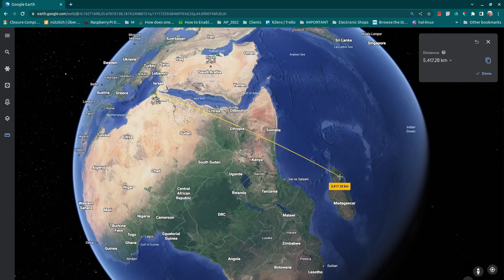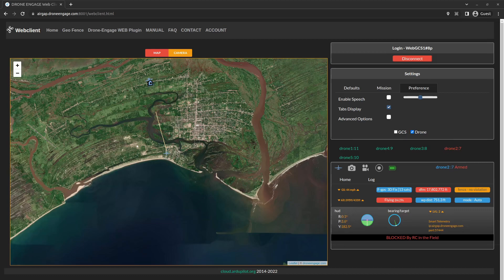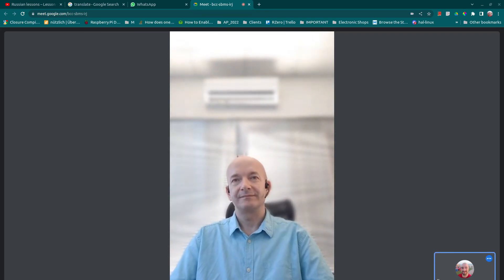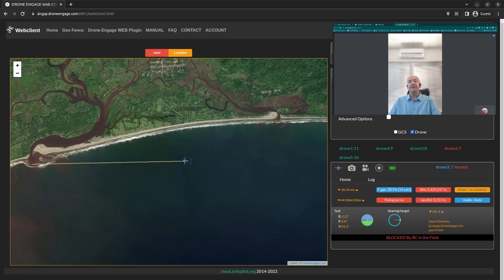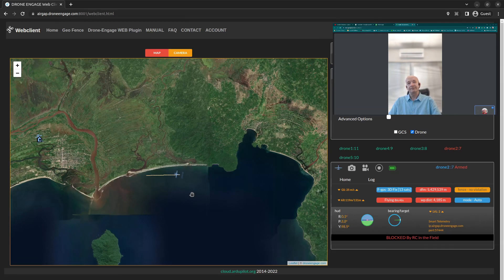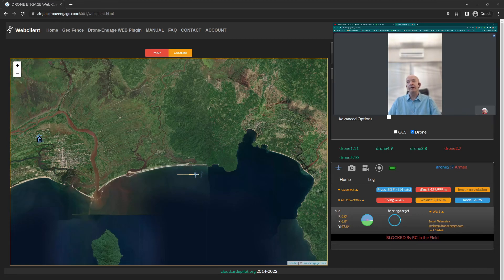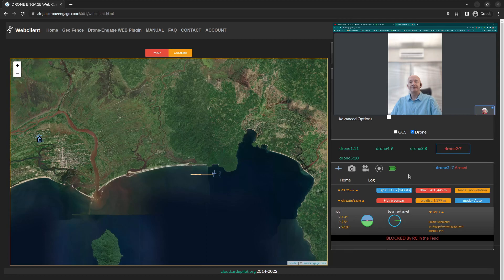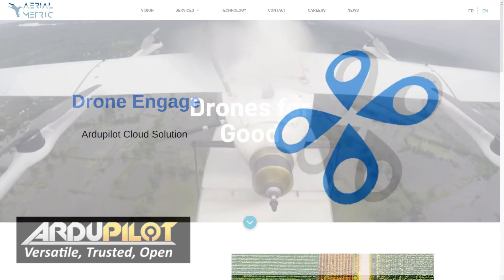Drone Engage Implementation by Aerial Metric - a 5,412Km Real Time Tracking of Actual VTOLs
In this video I interview Mr. Stéphane Bihr CTO of Aerial Metric , and discuss their implementation of Drone-Engage and their special consideration and setup.

This video shows real time monitoring of long range VTOL that flies 5410Km away from me here in Cairo Egypt.